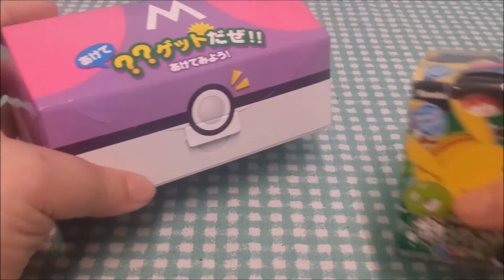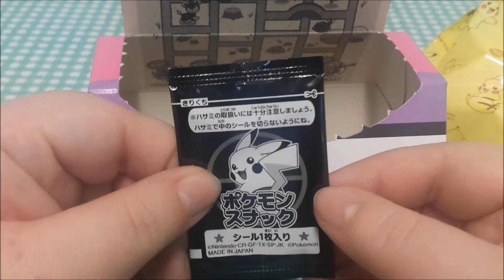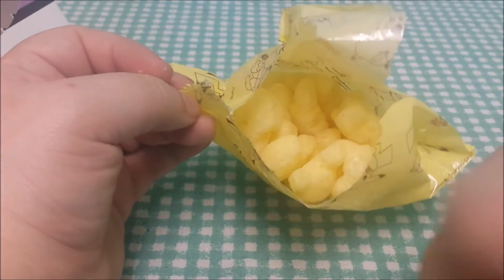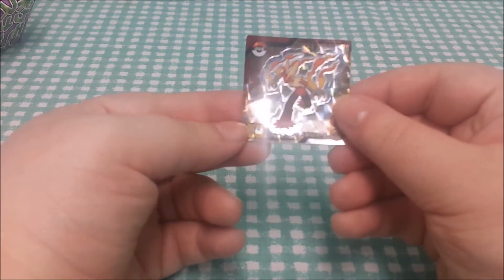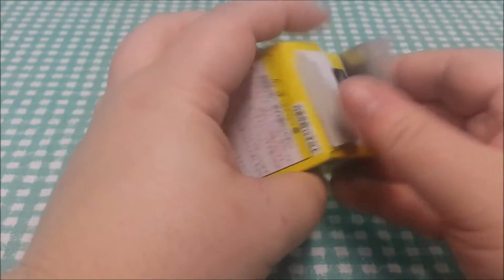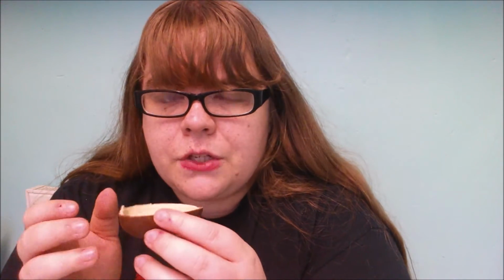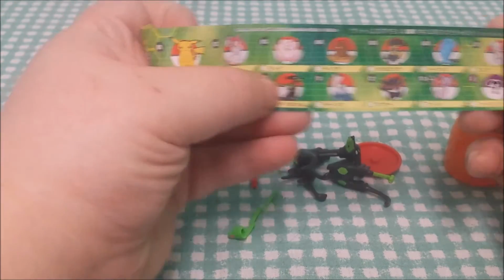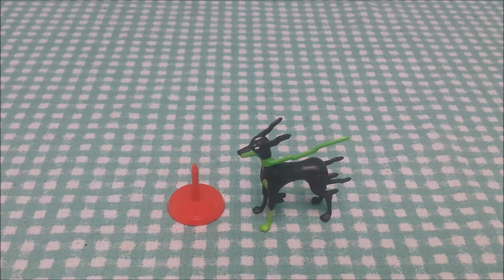Taste Test: Pokémon Milk Candy & Chocolate Surprise Egg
Today I'm unboxing and taste testing some Pokémon themed candy from Japan - including a box of mysterious milk-flavoured Pikachu heads and a chocolate Kinder-esque surprise egg that comes with a toy inside!